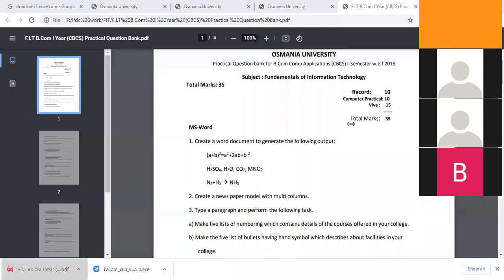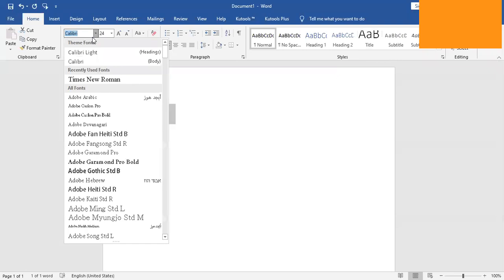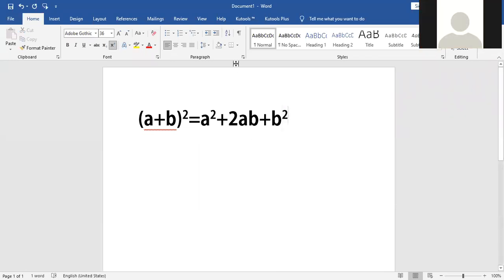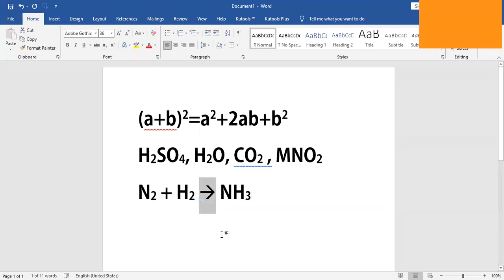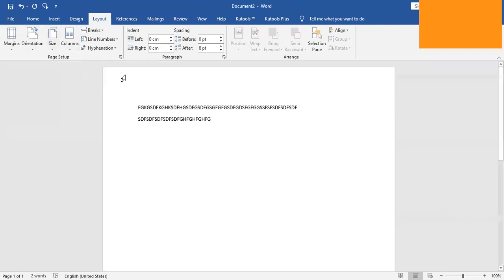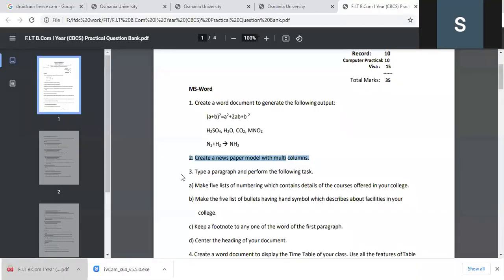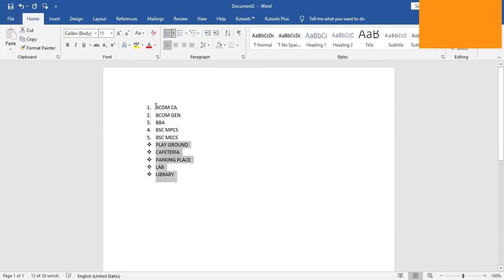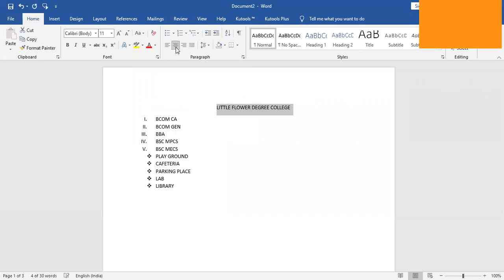LAB01 FOR FIT BCOM CA